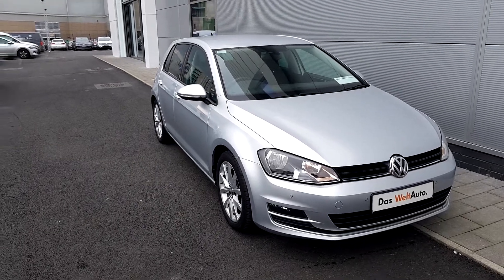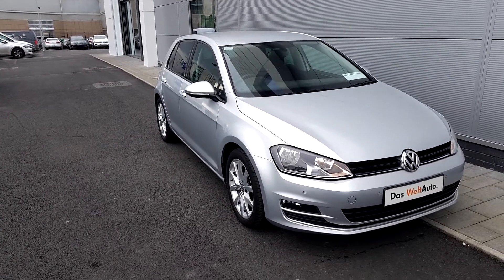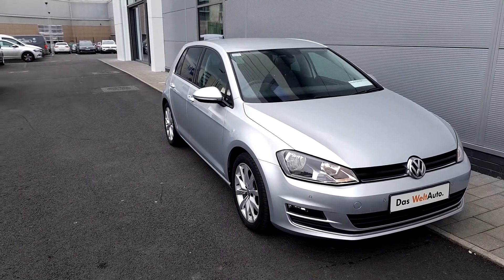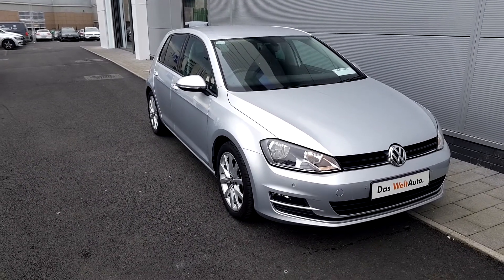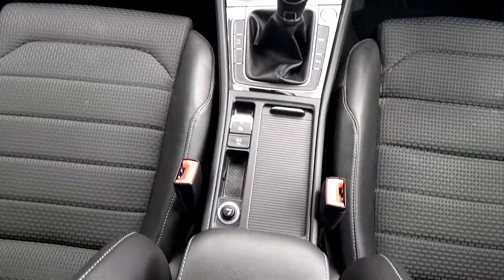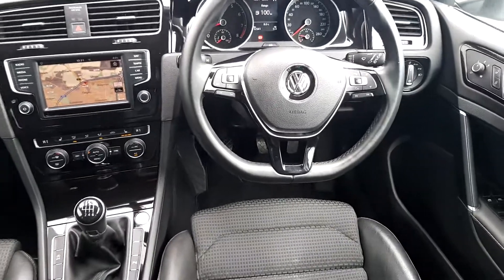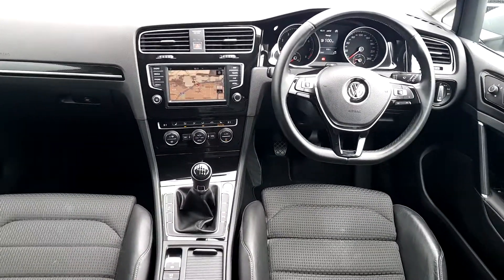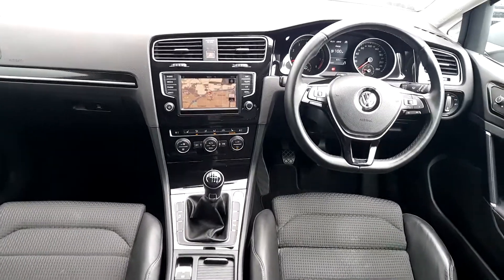161D29783 - 2016 Volkswagen Golf HL 1.2TSI 3 YEAR WARRANTY 18,950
Please contact any member of the sales team for more information on this 161D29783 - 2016 Volkswagen Golf HL 1.2TSI 3 YEAR WARRANTY 18,950  ehicle. Joe Duffy 161D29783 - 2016 Volkswagen Golf HL 1.2TSI 3 YEAR WARRANTY 18,950   Exit 5 M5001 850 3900